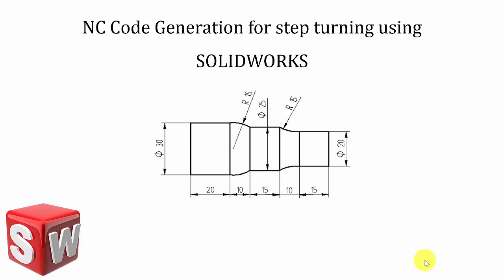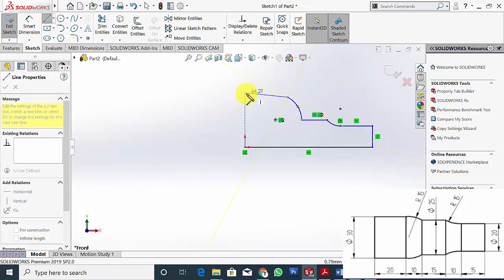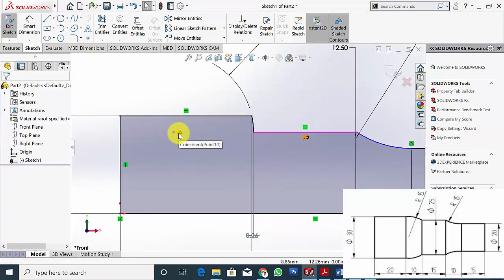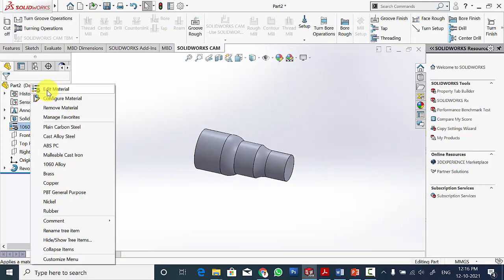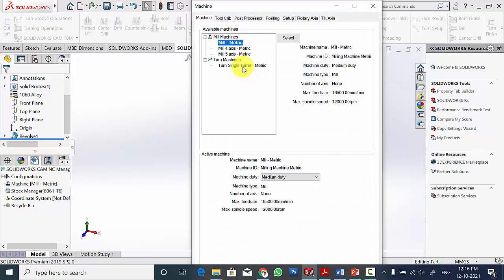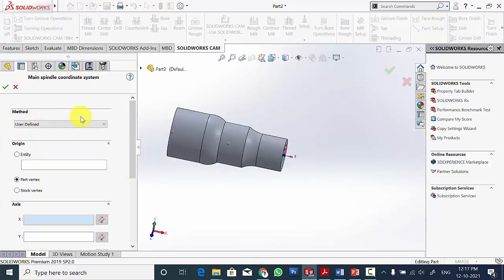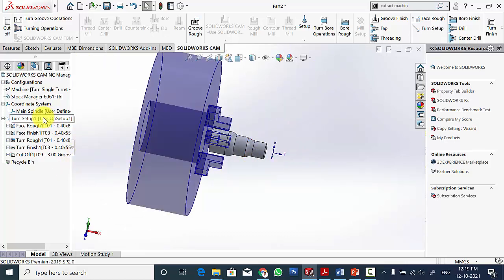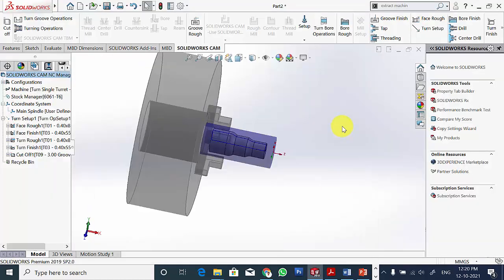CNC Code Generation for basic step turning operation using SOLIDWORKS | Tutorials for Beginners